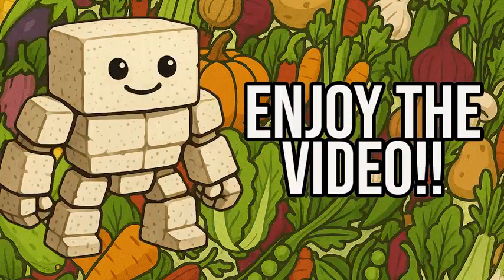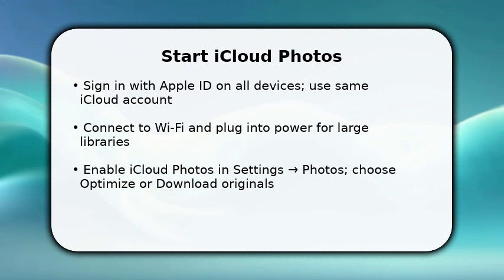How to on Icloud Photos - Full Guide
How to on Icloud Photos - Full Guide | 🔒 Surfshark VPN Deal — Stay private and secure. $1.99/mo + 3 Months Free ▸

Discover the step-by-step process of accessing and managing your photos on iCloud with our comprehensive guide. Learn how to sync, backup, delete unwanted images, organize albums efficiently, and more.

iCloud Photos Guide, sync Icloud Photos, delete from icloud photos, organize iCloud Albums, manage photo storage on iPhone/iPad